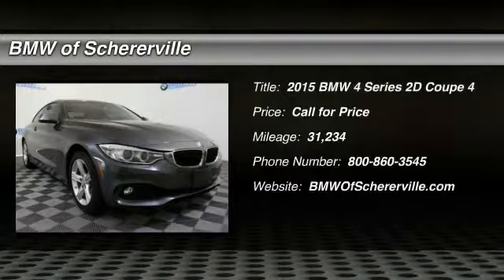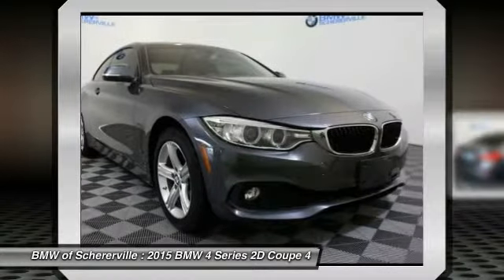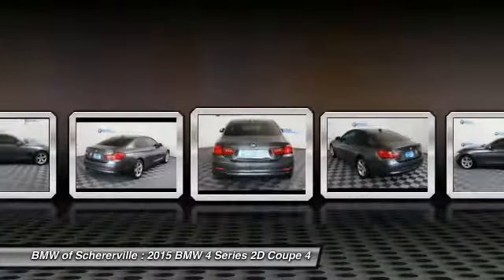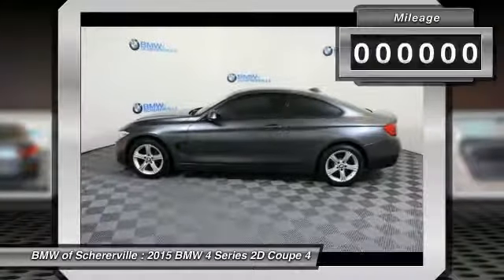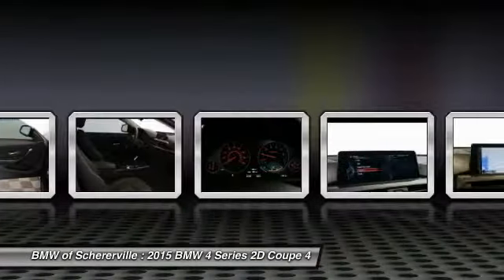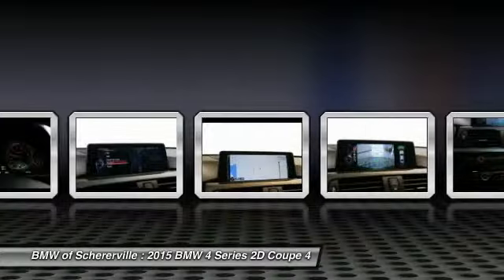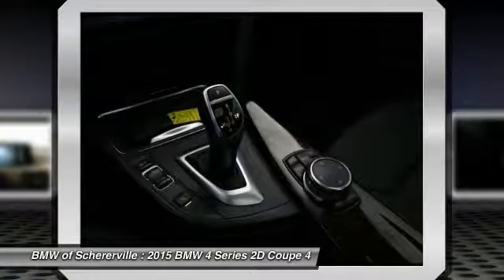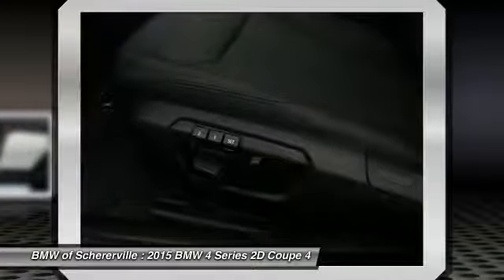2015 BMW 4 Series Schererville, Chicago, Gary, Lansing P3931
2015 BMW 4 Series 428i xDrive

CLEAN VEHICLE HISTORY REPORT. Cold Weather Package (Heated Front Seats, Heated Steering Wheel, and Retractable Headlight Washers), Driver Assistance Package (Park Distance Control and Rear-View Camera), BMW Certified, AWD, Mineral Gray Metallic, Black w/Dakota Leather Upholstery, and Navigation System. This 2015 4 Series is for BMW enthusiasts looking everywhere for that perfect car. This exterior of this gorgeous 428i xDrive is finished in a very stylish Mineral Gray Metallic. BMW Certified Pre-Owned means you not only get the reassurance of up to a 6yr/100,000 mile limited warranty, but also a multipoint inspection/reconditioning, 24/7 roadside assistance, trip-interruption services, and a vehicle history report. brbrMORE ABOUT USbr2015 Center of Excellence Award-Winner! We are a highly-rated consumer dealer according to Dealerrater.com and Google. BMW of Schererville specializes in Customer Satisfaction and will do what it takes to earn your business. If you have never been WOWed by your dealer, give us a call at the number above and experience BMW of Schererville today.